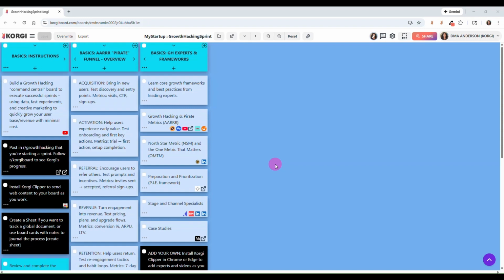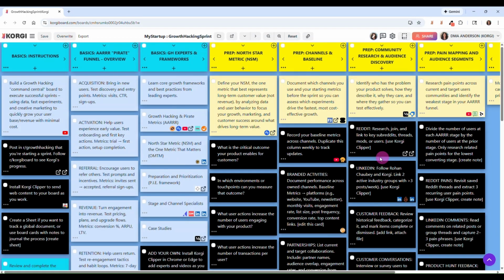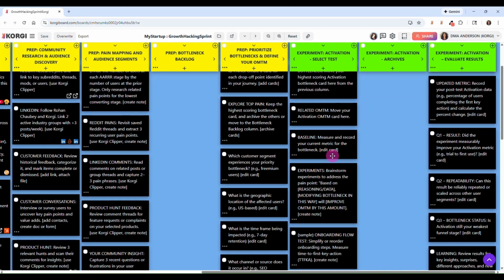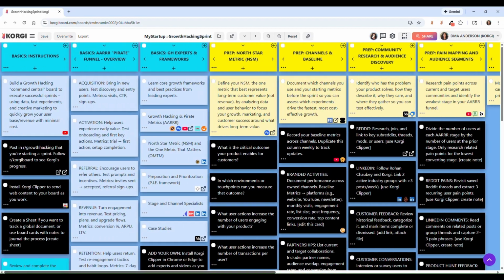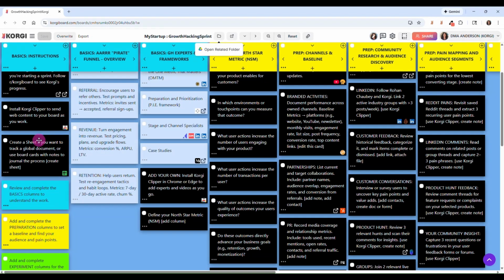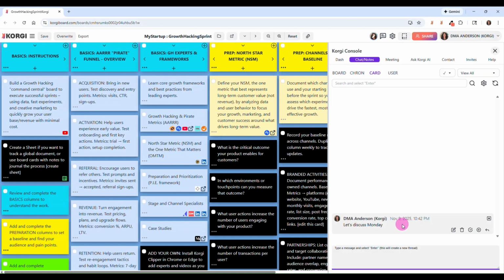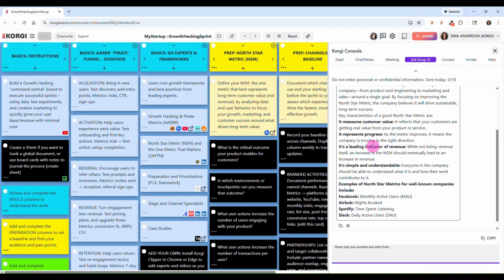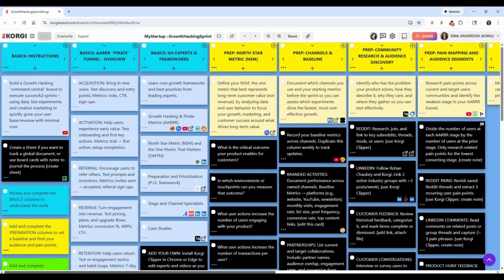Korgi Growth Hacking Sprint Template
When you're ready to fully execute a formal Growth Hacking Sprint, Korgi's template connects you to the thought leaders, resources, steps, and centralized board for you and your team to plan, execute, track, and review a series of sprints - and create a single source of truth for your growth hacking strategy.